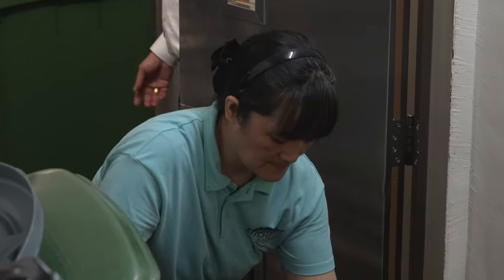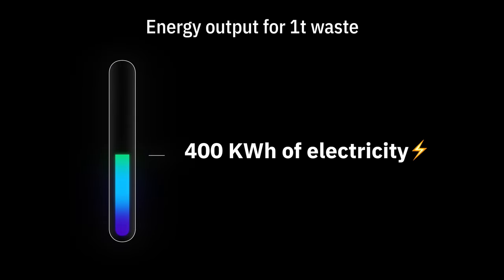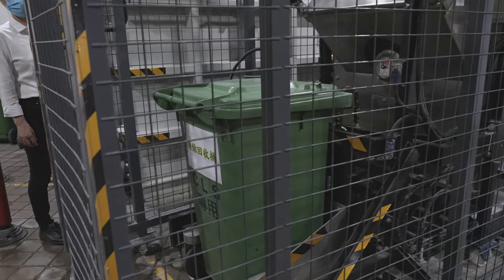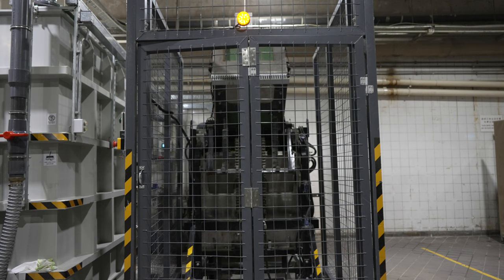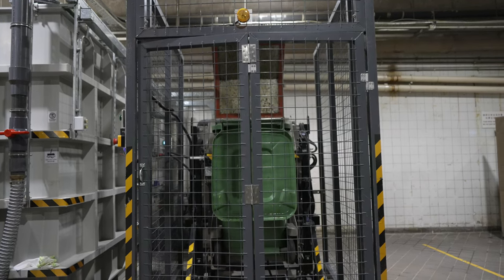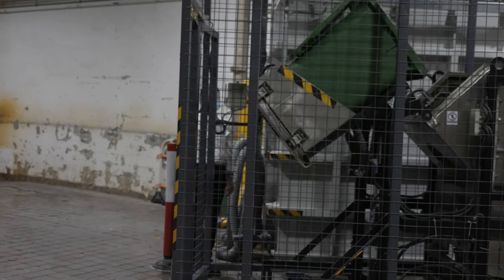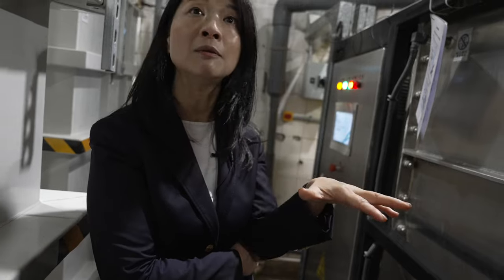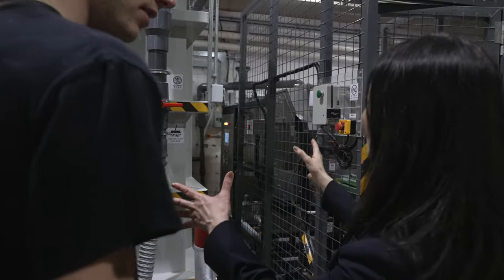Unfinished plates could power your home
We've always been told to finish our plates to avoid waste... but what if that wasn't the only way?
This week's Tech Asia investigates food recycling, and one new system from the hkpc that promises to make it much easier to recycle food in places like Hong Kong.
Video produced thanks to access granted by Hysan Development and the HKPC